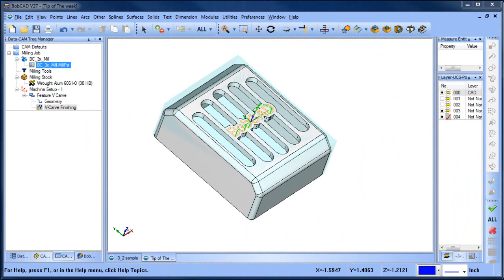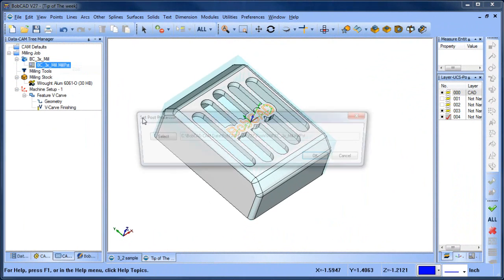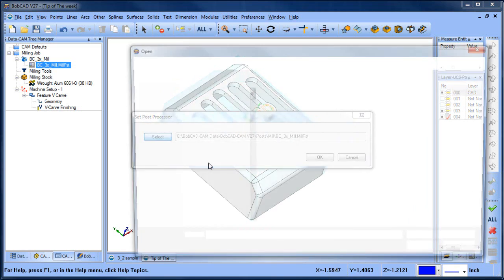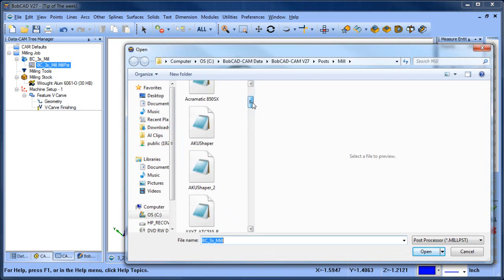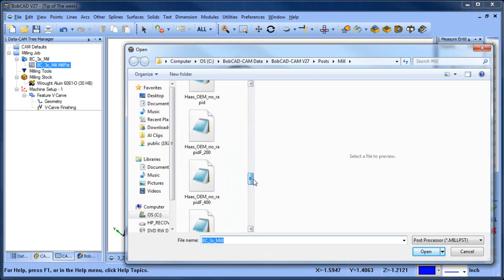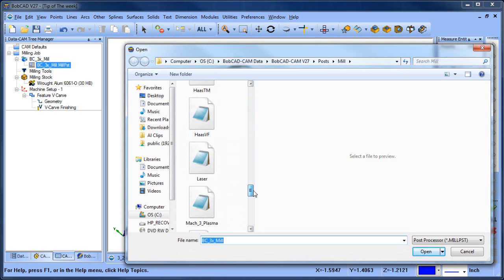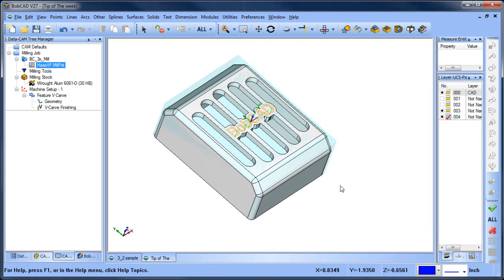Tip of the Week: Changing Your Post Processor